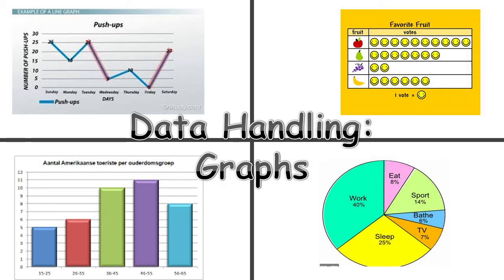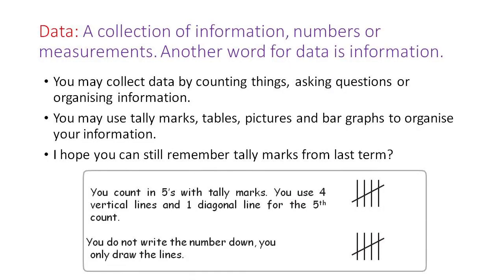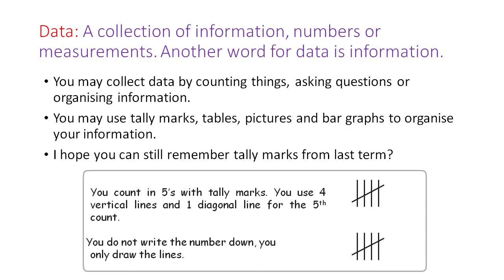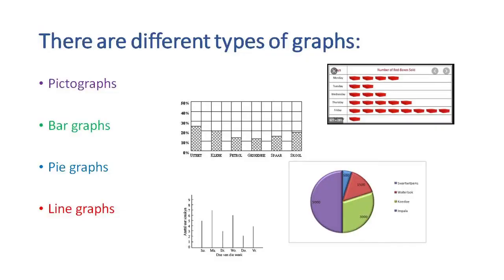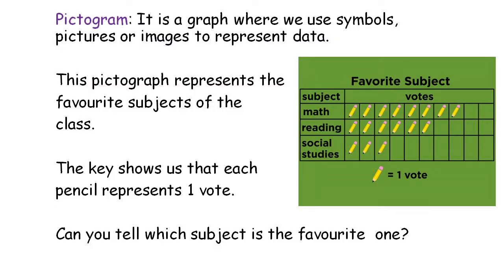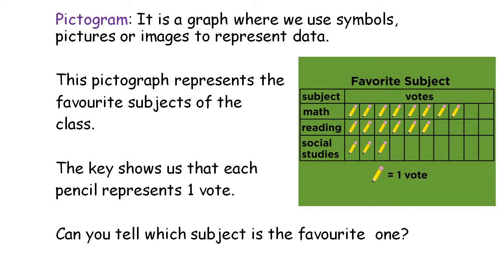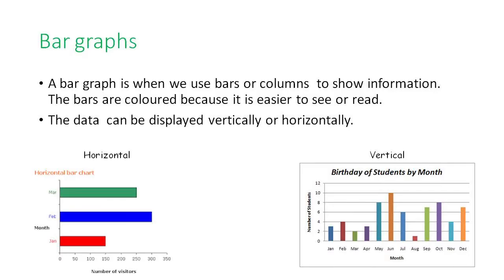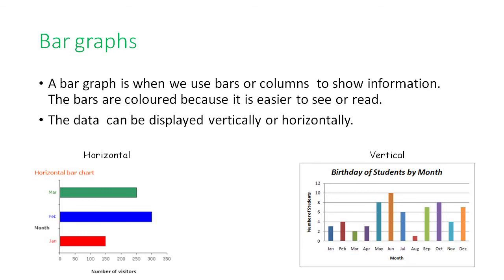Graphs part 1 Week 4